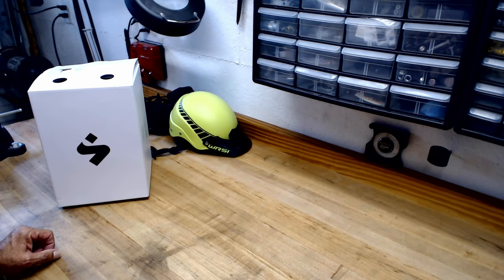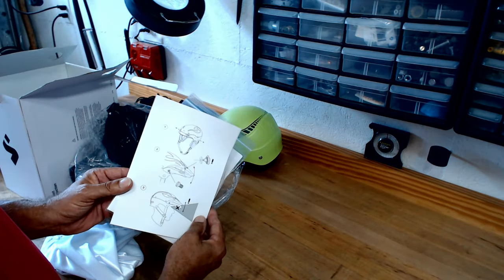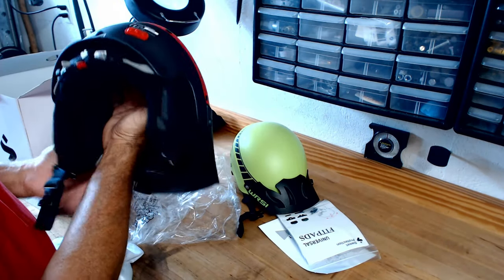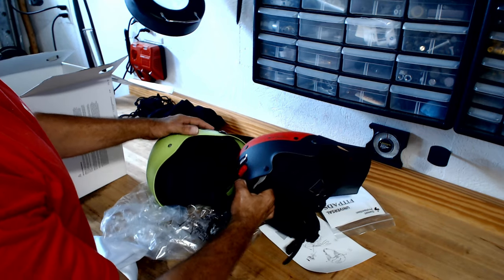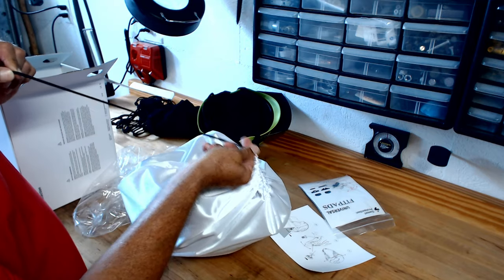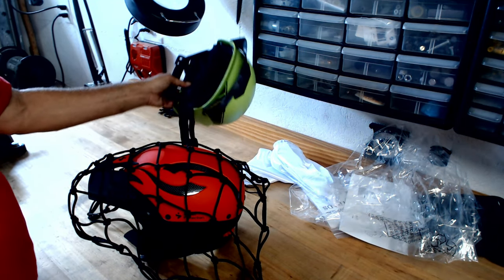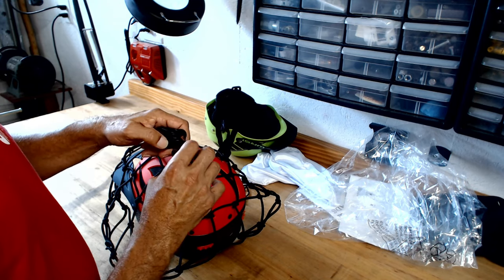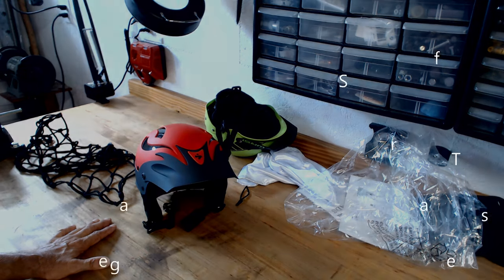Rocker Kayak Helmet by Sweet Protection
My new kayaking helmet